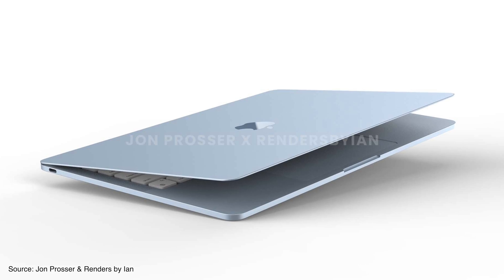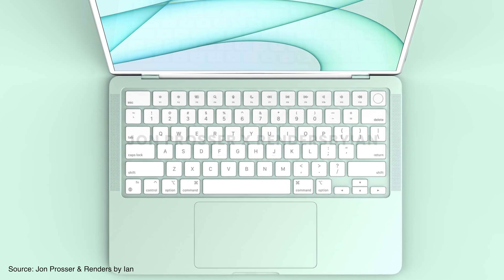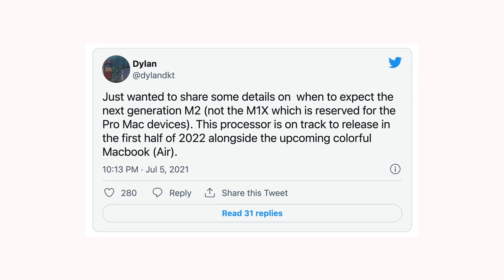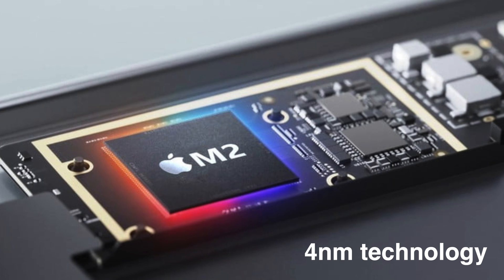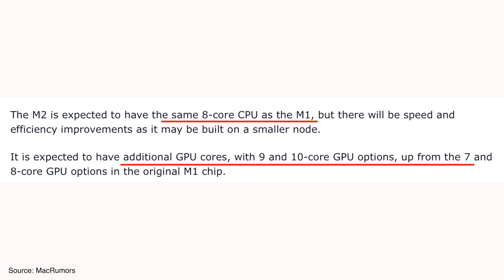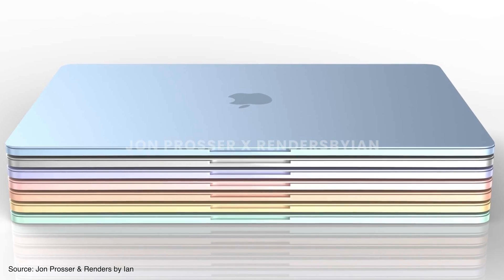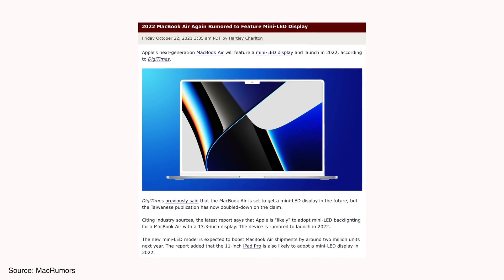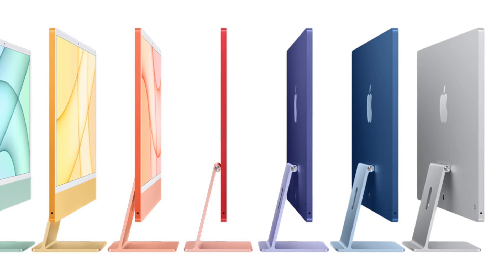MacBook Air M2 2022 - Bundle of new upgrades (Expected Launch Date)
Apple is bringing new upgrades to MacBook Air M2 in 2022, with major upgrades in processors with the release of M2 successor of M1, mini-LED display in MacBook Air M2, and more design changes.

Timestamps:
0:00 Introduction
0:48 Expected Launch of MacBook Air M2
1:00 CPU in M2 Processor
1:28 GPU in M2 Processor
1:52 Design and Built
2:35 Display in MacBook Air M2
3:11 FaceTime Camera
3:45 New White Keyboard
4:05 Ports in MacBook Air M2

🎮 RECOMMENDED LAPTOPS
Amazon.com (International)